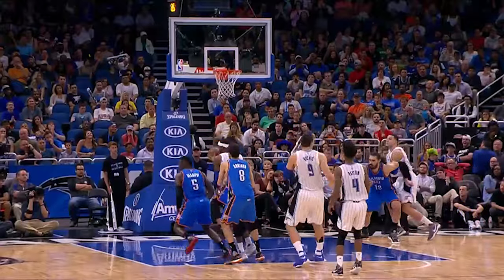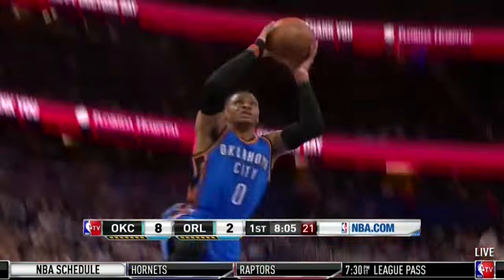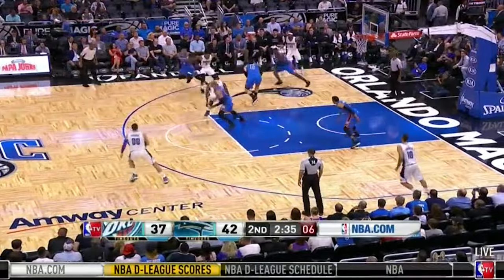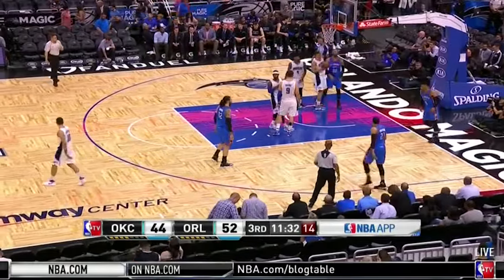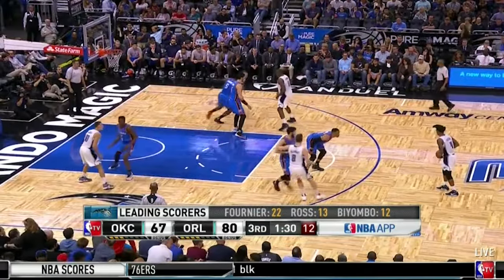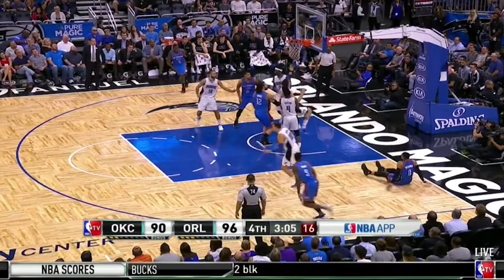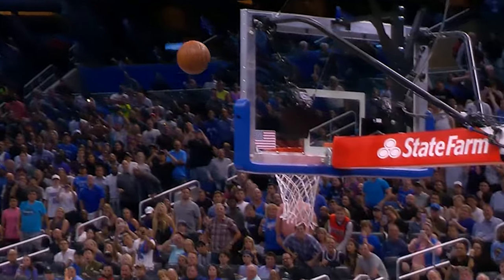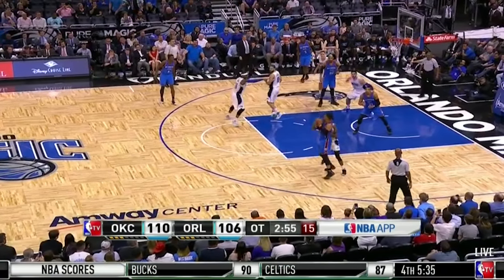How Russell Westbrook Got A 57 Point Triple Double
Coach Nick broke down this record breaking performance by the Oklahoma City Thunder guard Russell Westbrook. By scoring 57 points, he became the highest scoring player ever to earn a triple double in an NBA game, and did so by destroying the terrible Orlando Magic defense.